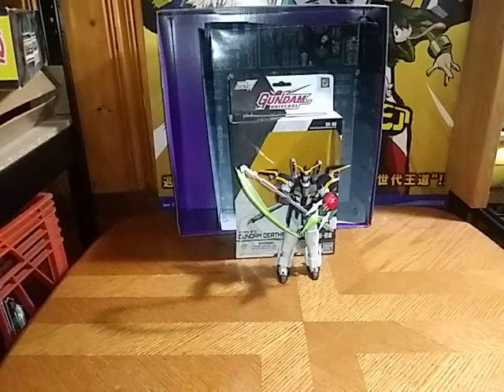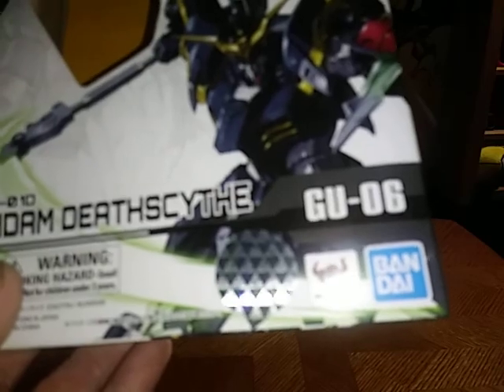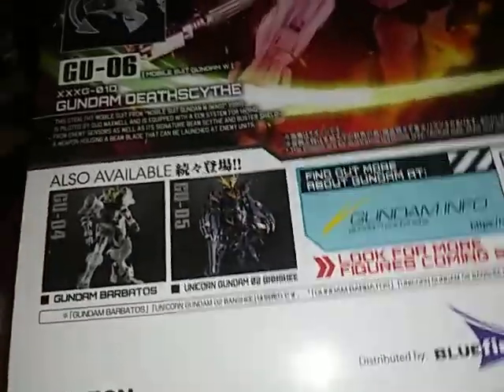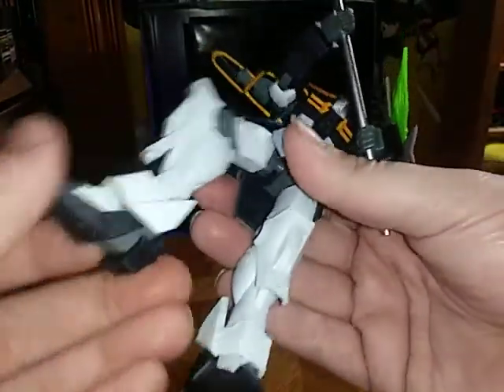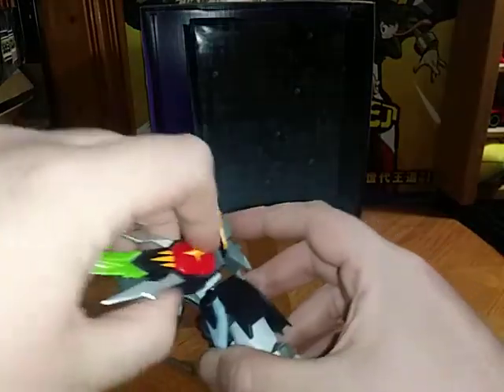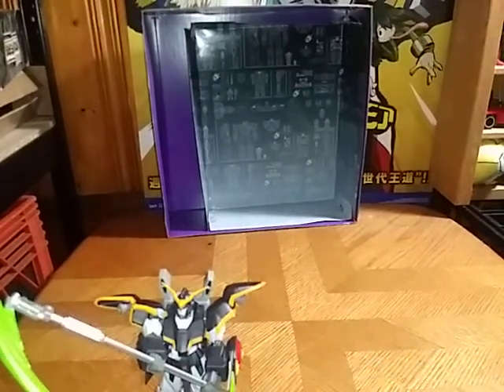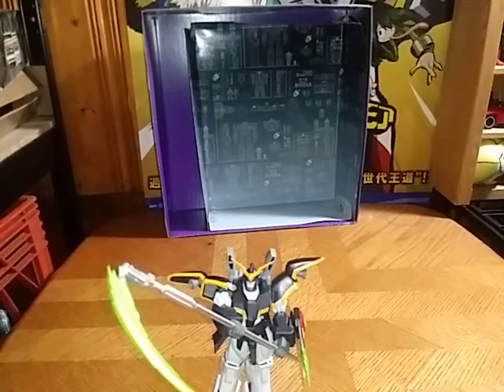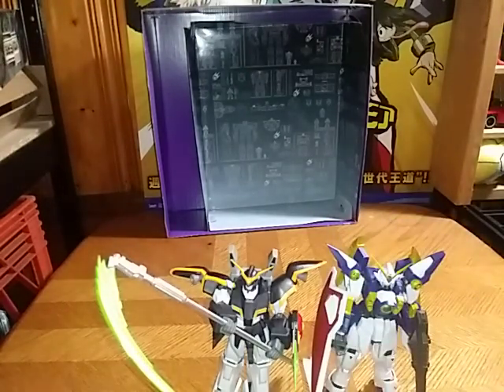EDDIE HILL REVIEWS: BANDAI-GUNDAM UNIVERSE-DEATHSCYTHE-ACCESSORIES-COMPARISON-WING ZERO 6/30/20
EDDIE HILL REVIEWS: BANDAI-GUNDAM UNIVERSE-DEATHSCYTHE-ACCESSORIES-COMPARISON  WITH WING ZERO     6/30/20